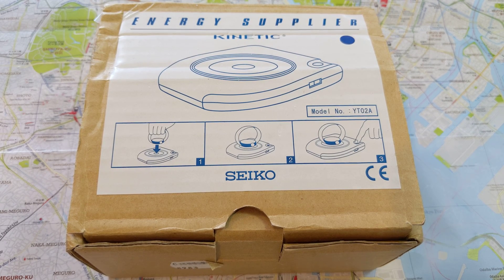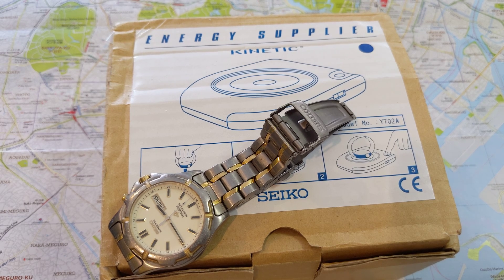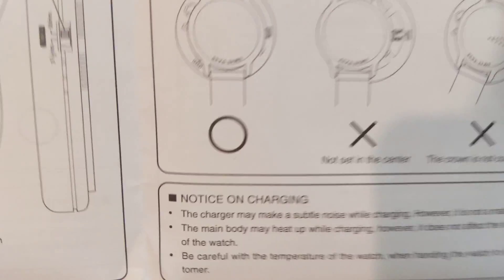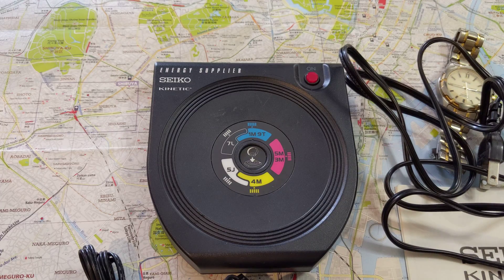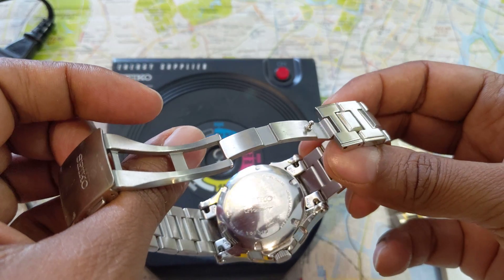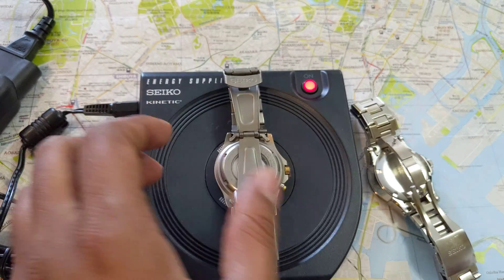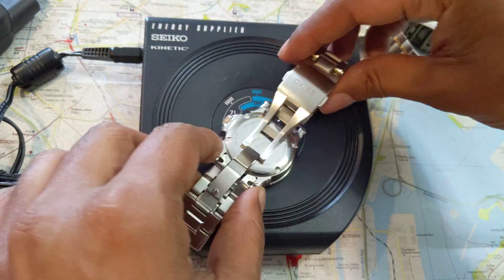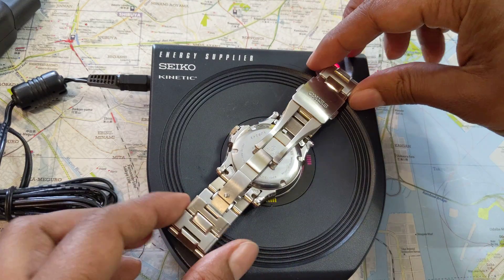Fully Charge Seiko Kinetic in 30 min: Seiko's Secret Device for Charging Kinetic Watches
This device is how Seiko charges kinetic watches in 30 minutes flat. on eBay This device nowadays cost $600 but that's only because it's no longer made and supplies are rare because it was never sold to consumers.

Kinetivations from Portland, Or has a great alternative to the Seiko Charger.